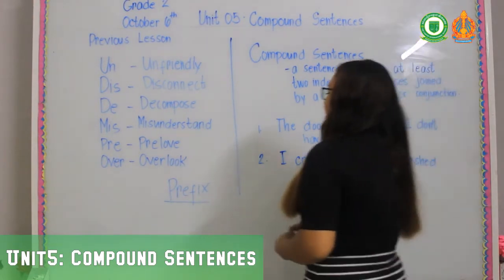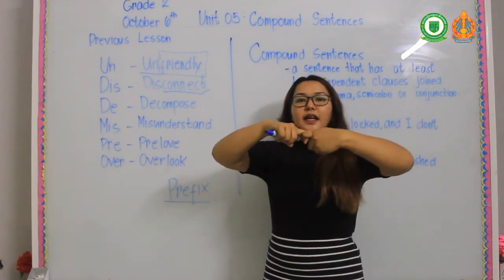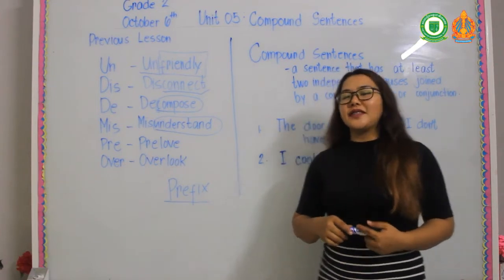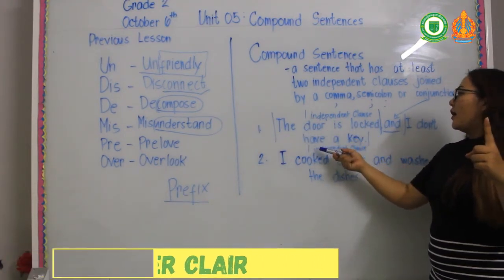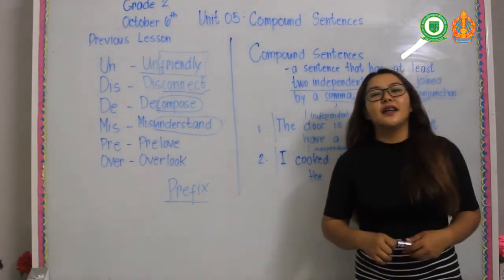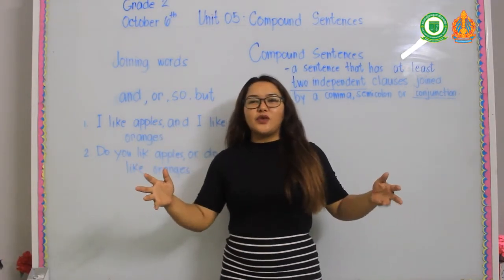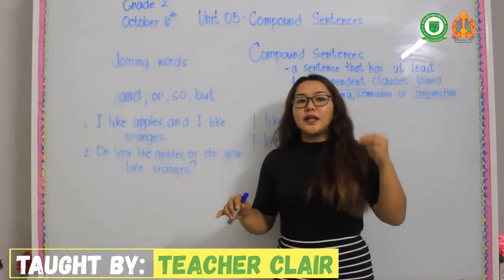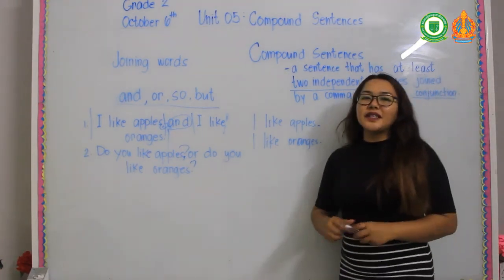Compound sentences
Grade 2
Subject: English
Lesson: Compound sentences